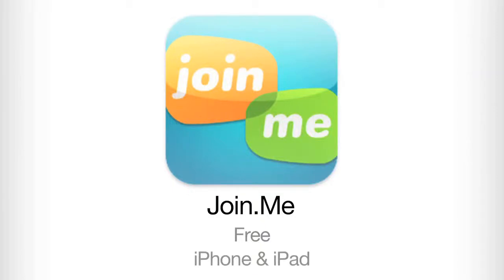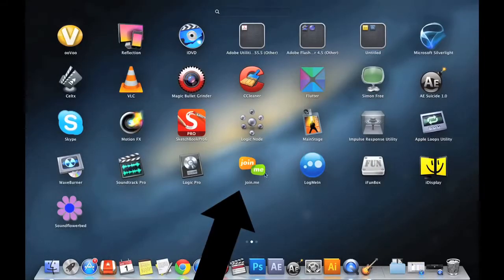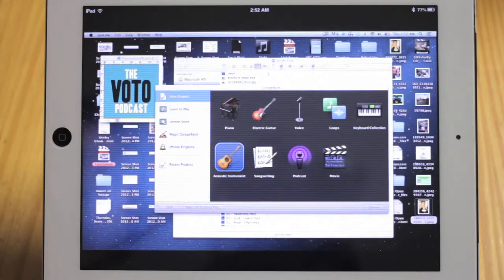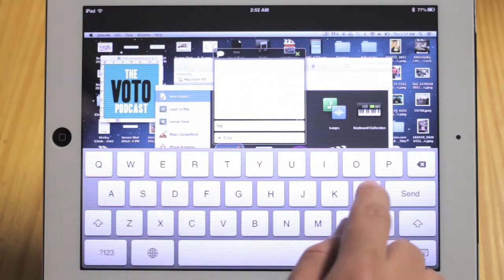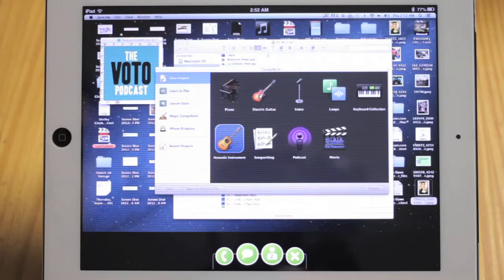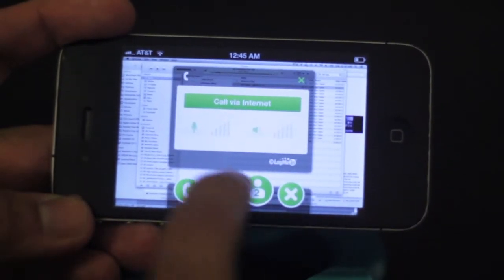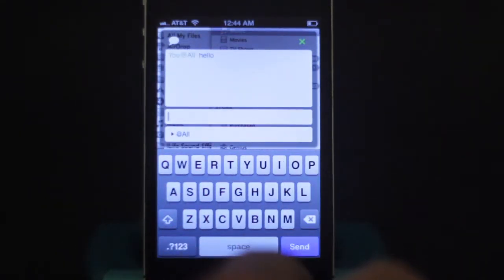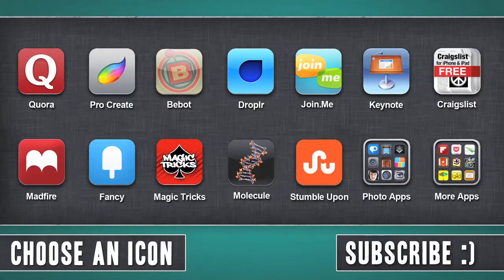Join.Me for iPhone and iPad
Join.me is the easiest way to share your screen with others. Download the desktop and iOS software here: